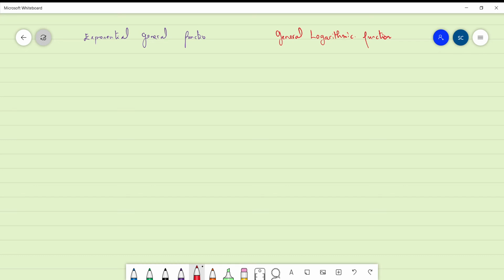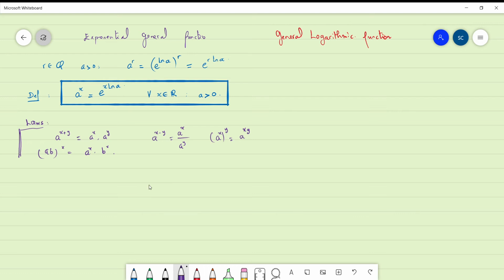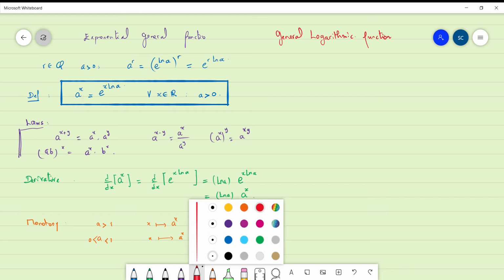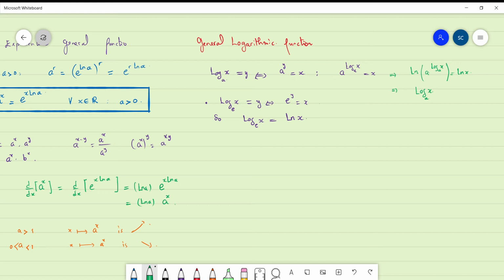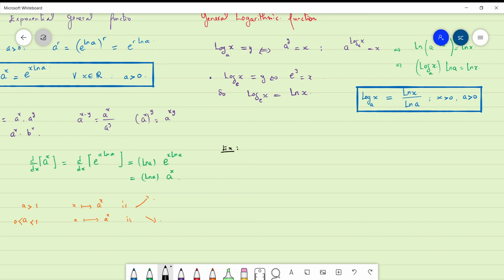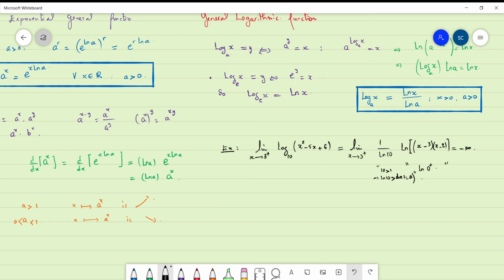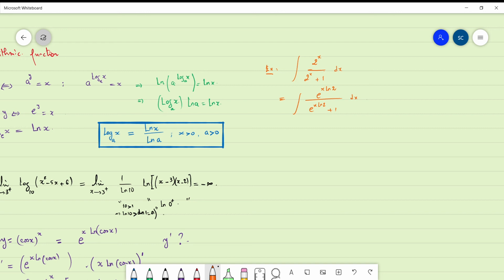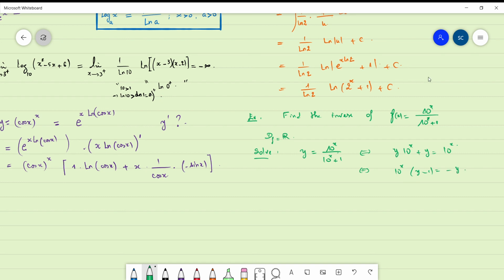5.4- general exp log